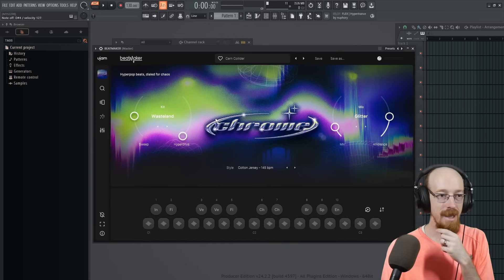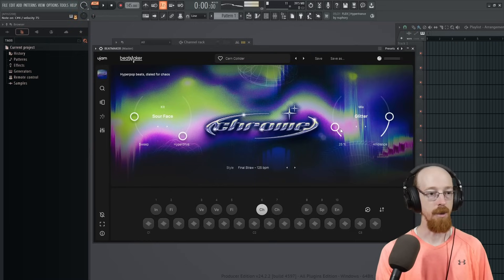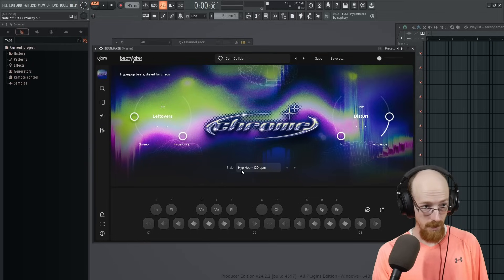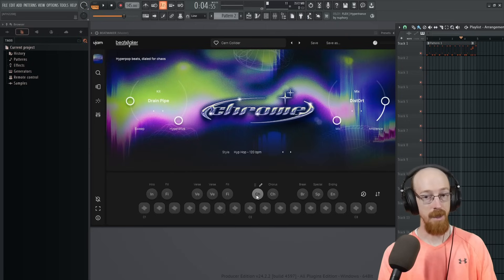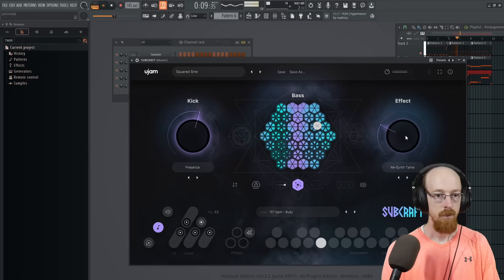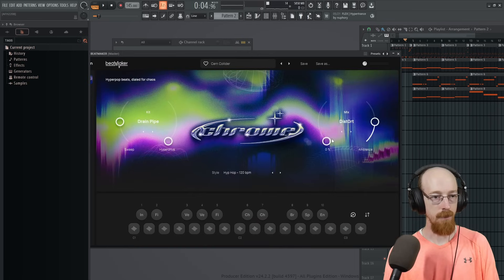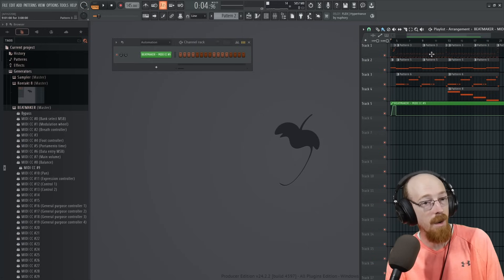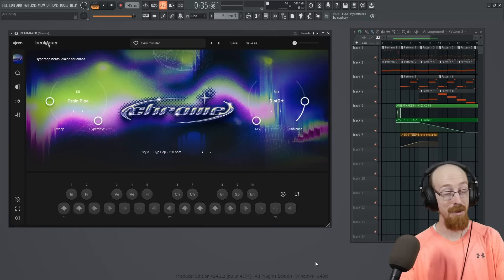UJAM Beatmaker 3 CHROMED Kit Review & Walkthrough | Eric Burgess Music Production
Discover UJAM's new CHROMED Kit in action with this in-depth Beatmaker 3 walkthrough by Eric Burgess. Learn how to use this powerful drum plugin to create professional-sounding beats and enhance your music production. This tutorial covers key features, workflow tips, and creative applications of the UJAM CHROMED Kit within Beatmaker 3. Perfect for music producers, beatmakers, and anyone looking to elevate their sound with UJAM plugins.

Time Stamps
00:00 Demo
00:35 What is Chrome
00:49 Drain Pipe
01:59 Changing the samples
02:19 Sour Face
02:49 FX
04:09 Waterboy Kit
04:33 Cheeky Kit
04:47 Wastland Kit
04:56 Doly Kit
05:03 Fossil Kit
05:12 Sweetie Kit
05:24 Leftovers Kit
05:52 Making a beat
06:20 Adding a Fill
07:38 Adding a loop
08:37 Adding Piano
09:27 Adding Subcraft
09:48 Adding Strings
11:26 Adjusting the fill
12:02 Adding FX
15:45 Final Result